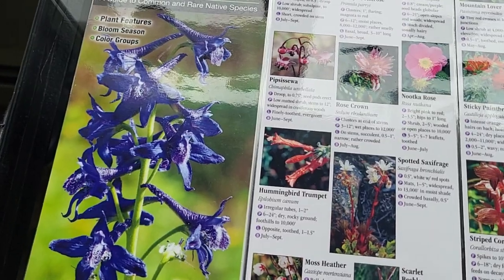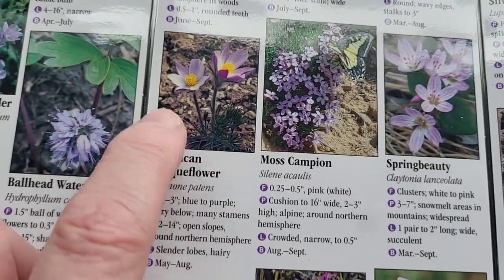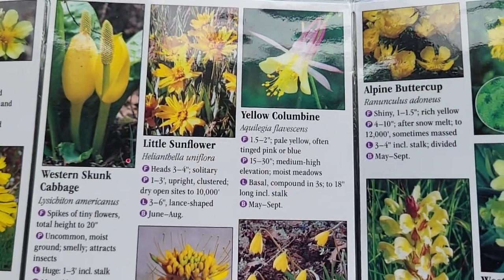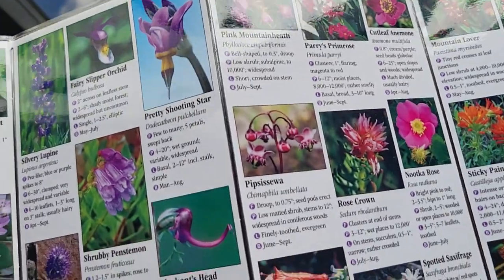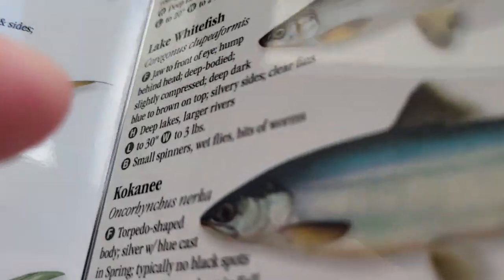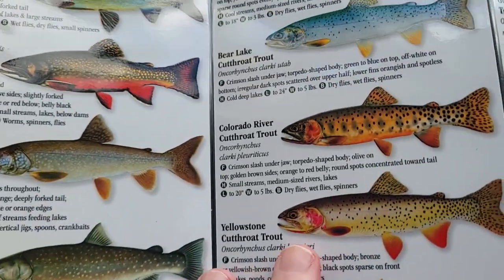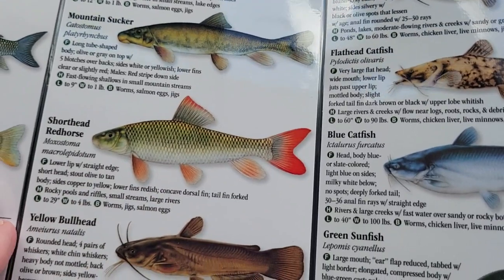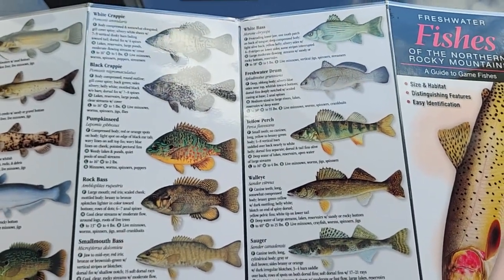Fish and flowers in the Big Horn mountains. wyoming 🐟🌵🪻